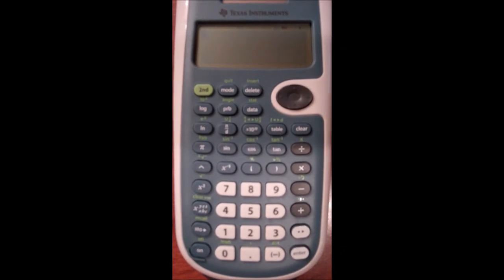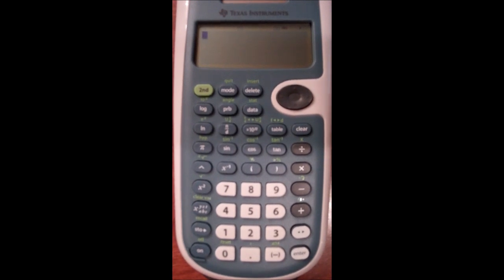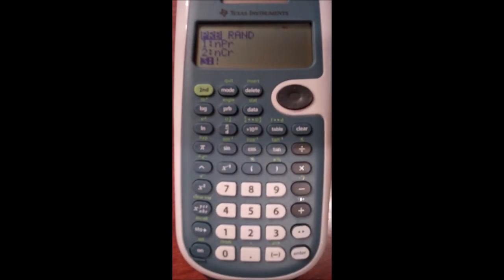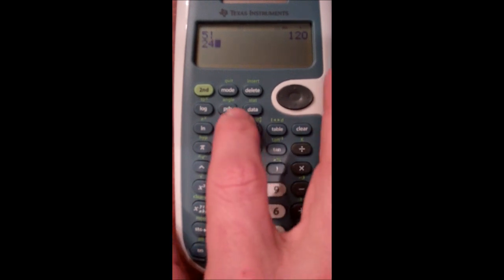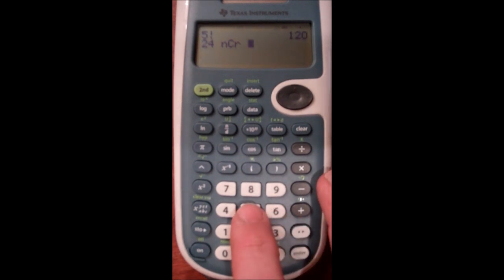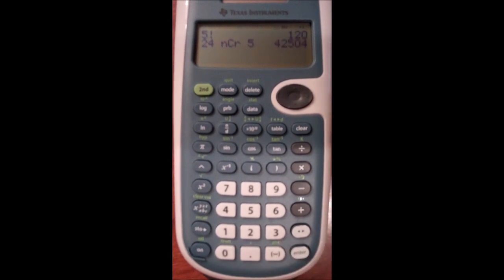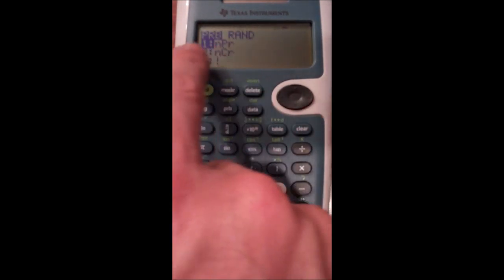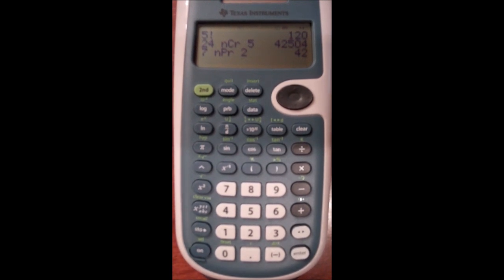TI-30xs prb key Demonstration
Demonstration of the TI-30xs Multiview Calculator using the prb key to calculate factorial, combination, and permutation.